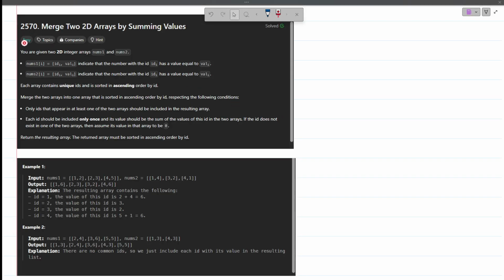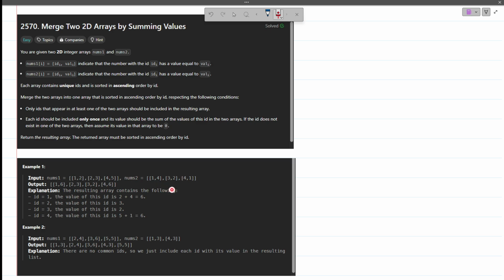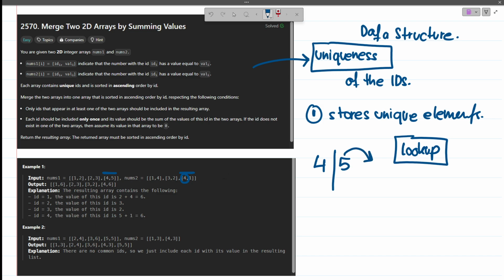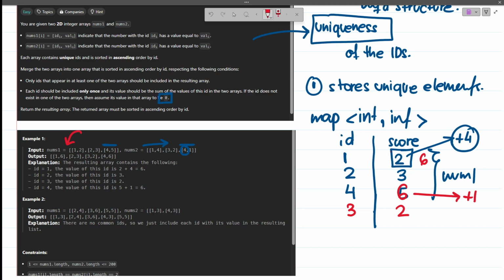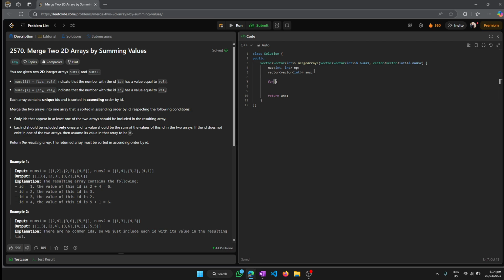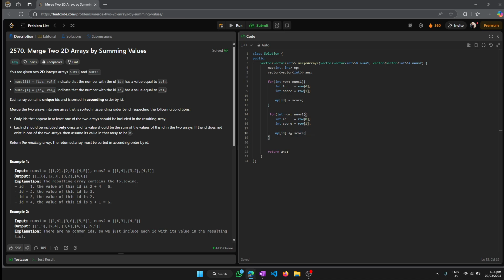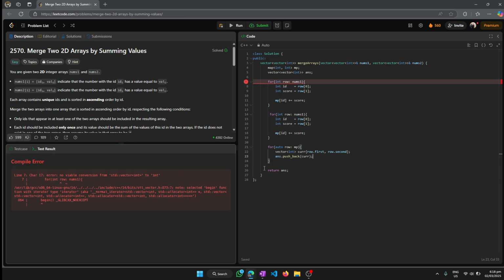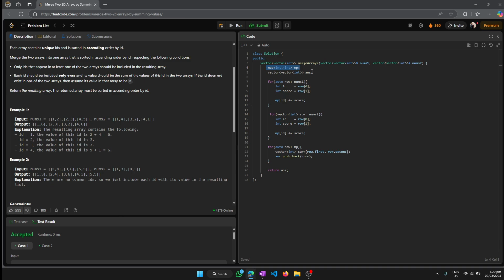Leetcode | 2570. Merge Two 2D Arrays by Summing Values | HashMap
Understanding the Intuition behind an easy hash Table based problem.

Video 5 of the POTD series.

Let's break the logic together. Observe how breaking the problem into simpler parts really eases the solution for us. It just requires us to go a bit slow and think deeply.